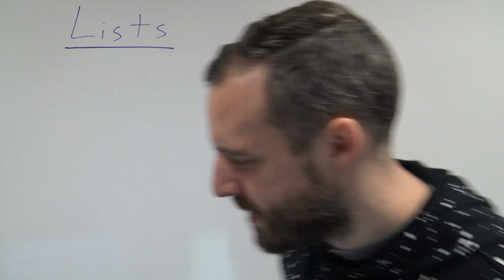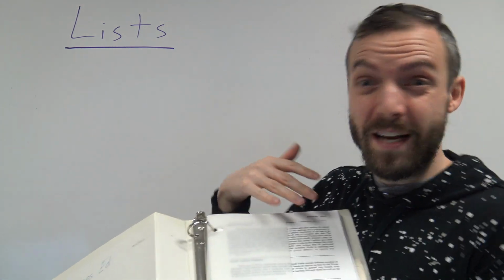CP12 CORE - Lists